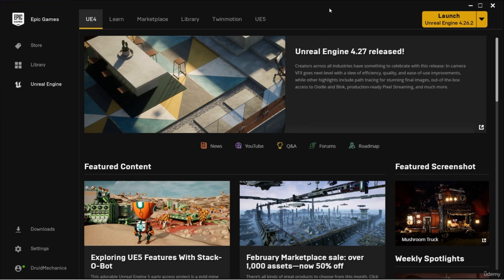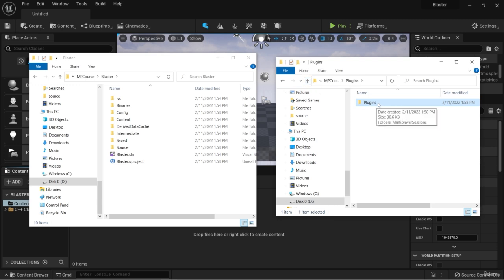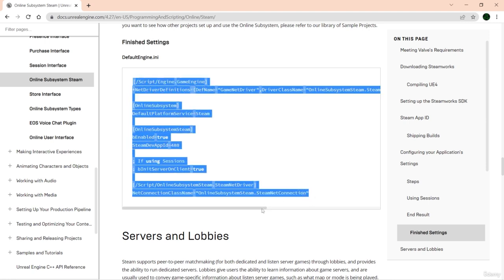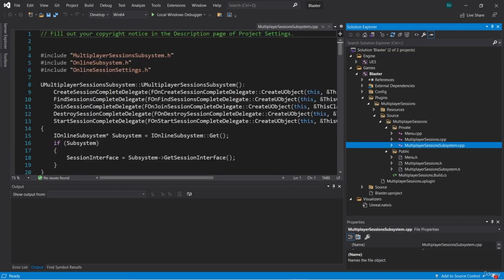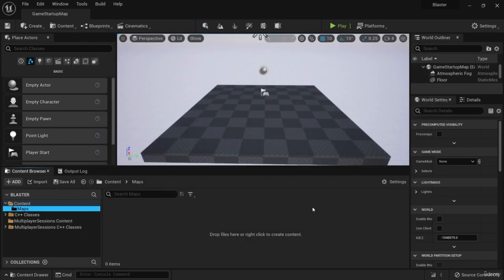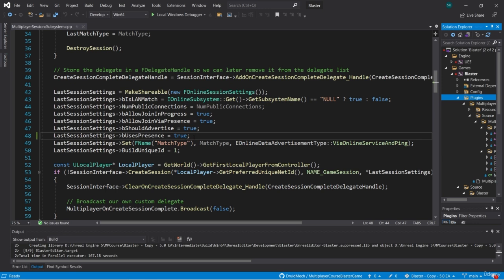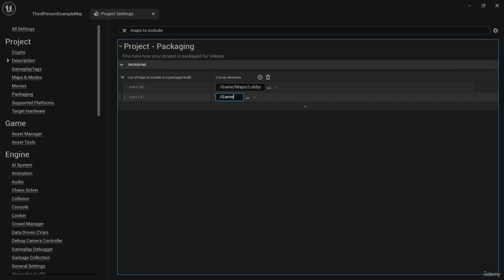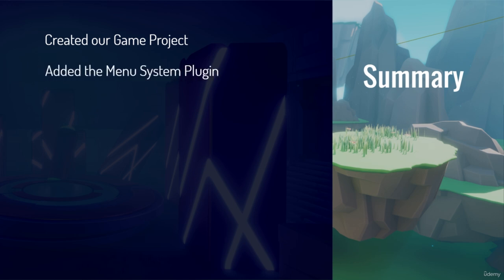2 Project Creation